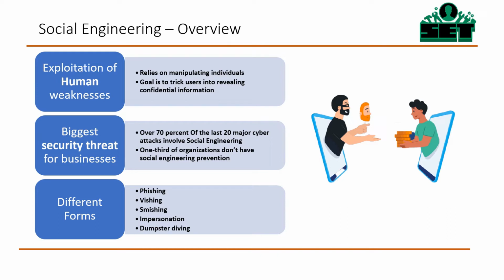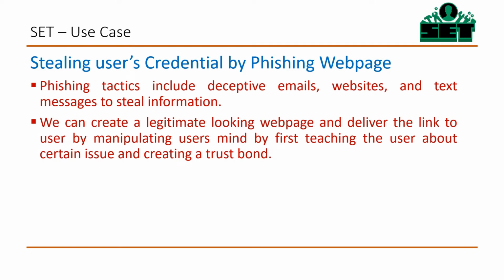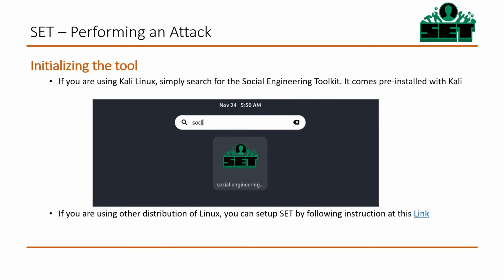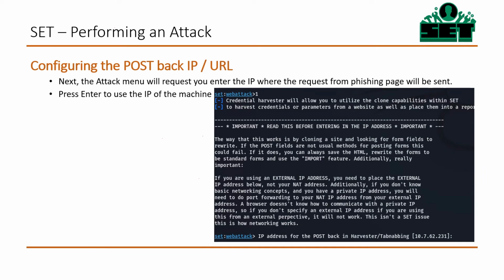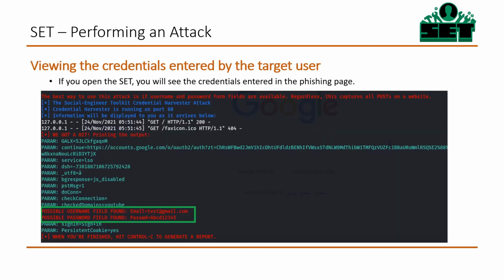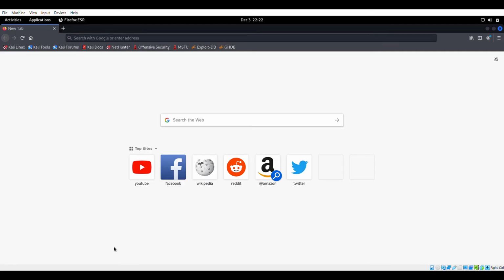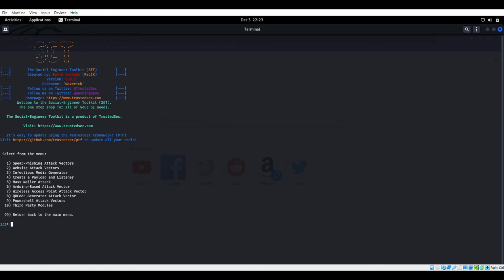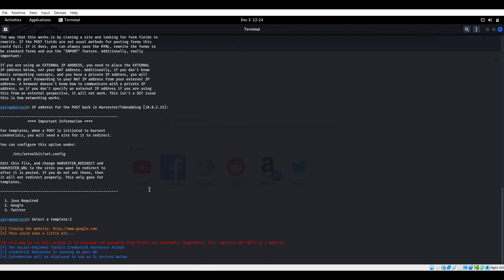Social Engineering Toolkit